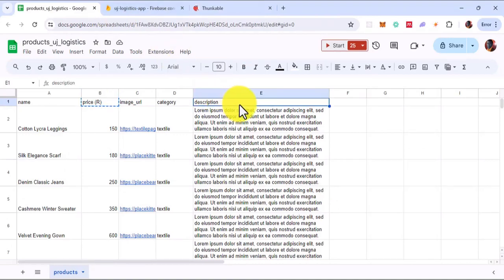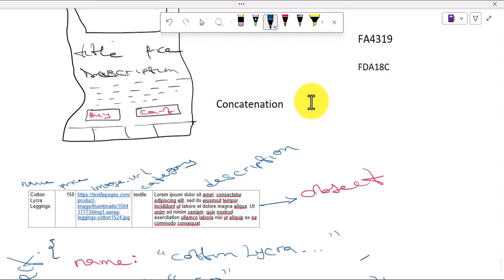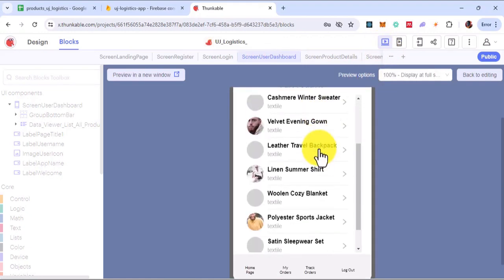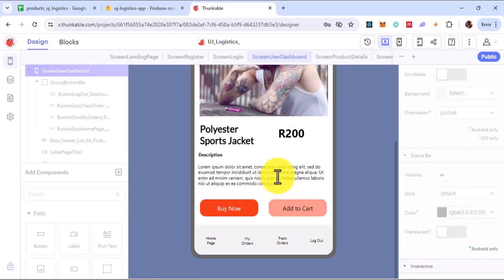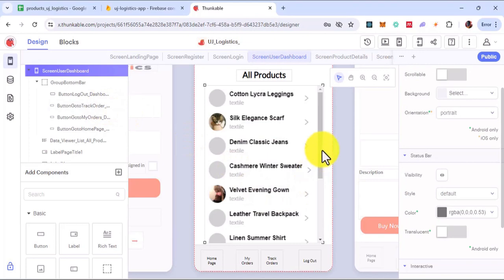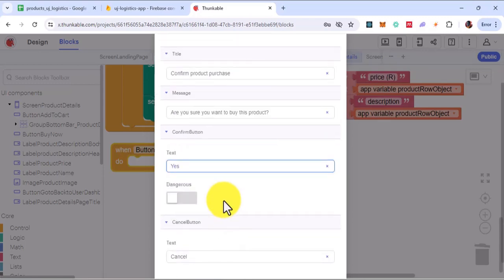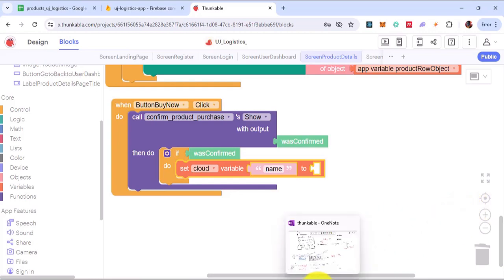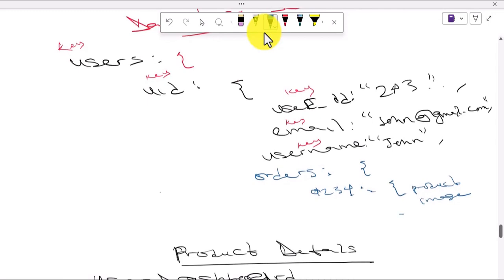Populating product details page using "get property" component in Thunkable (2 of 2)